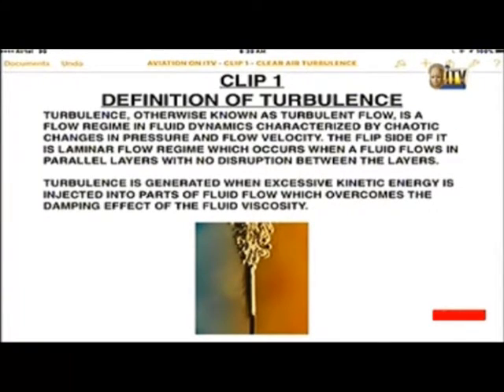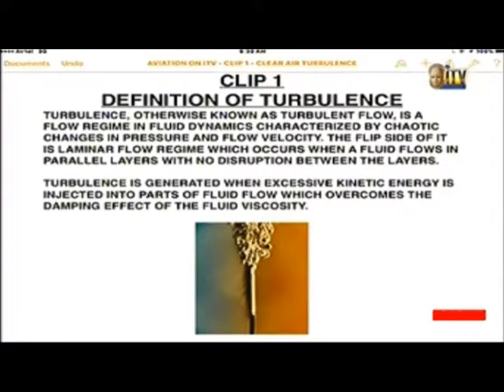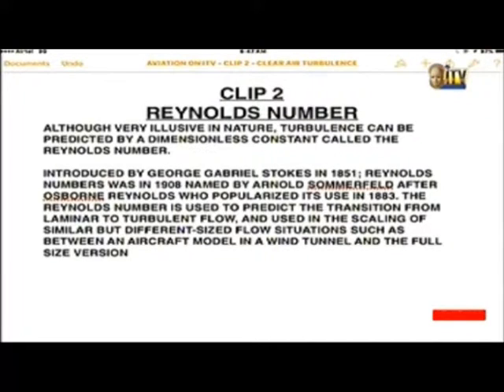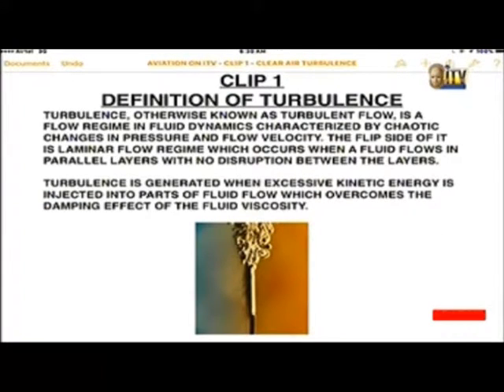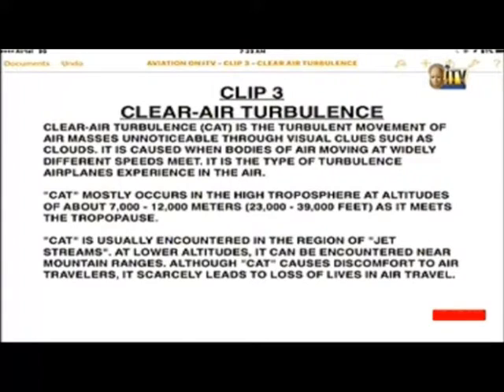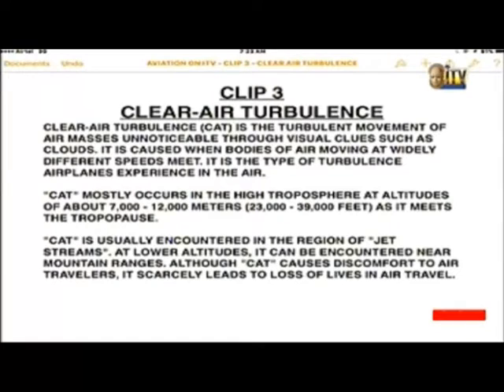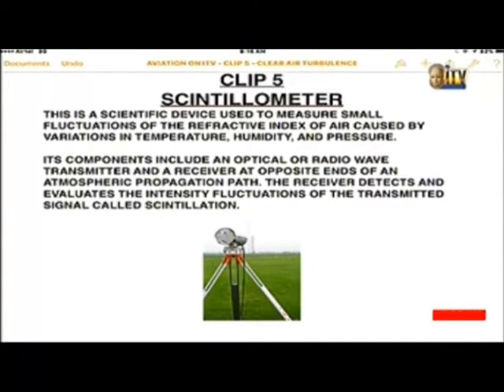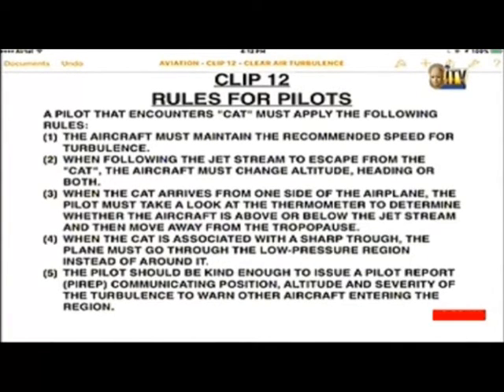Clear-Air Turbulence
Clear-air turbulence in flying. A documentary by the @aviationfreak Goddy Ike.